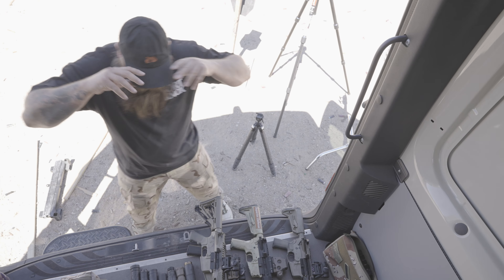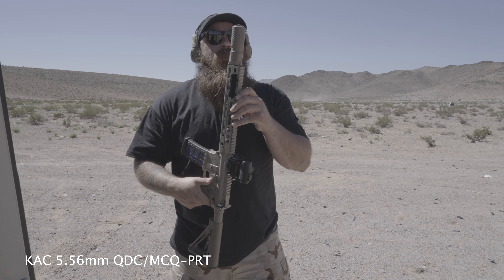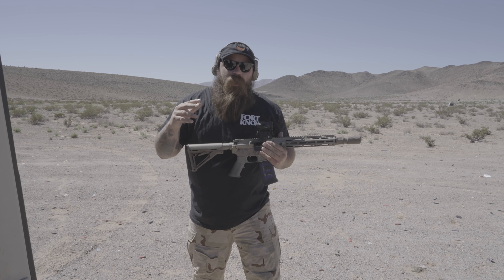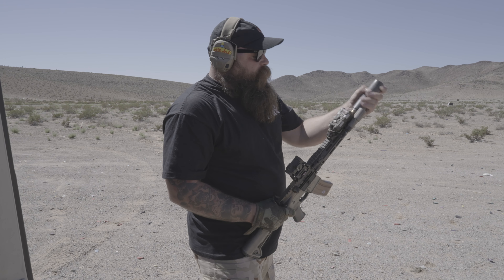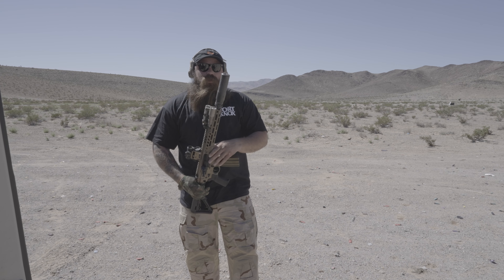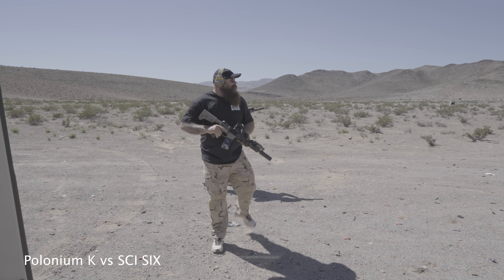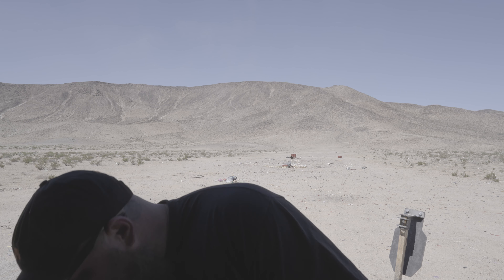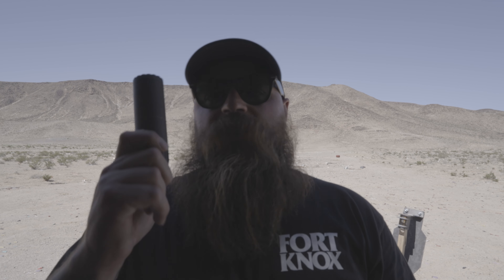CGS SCI SIX | VELOS | POLO K | KAC | 556 Can Chat